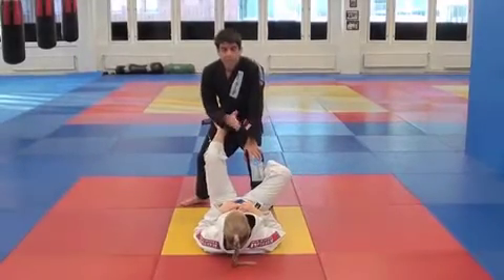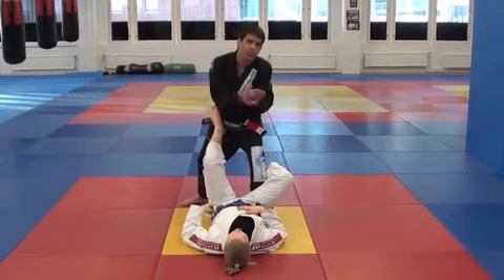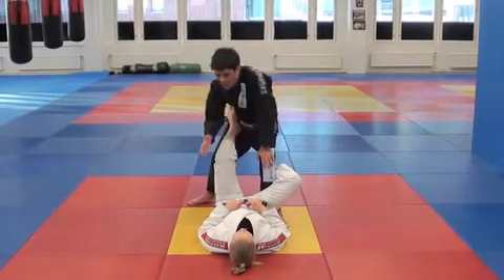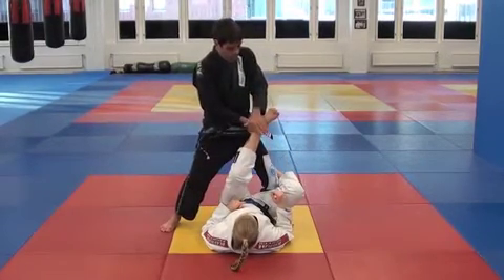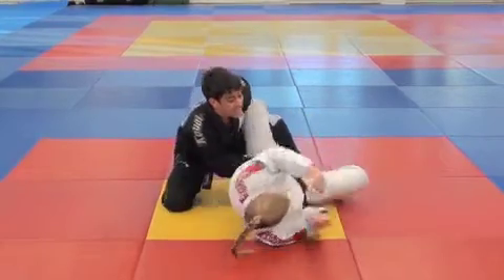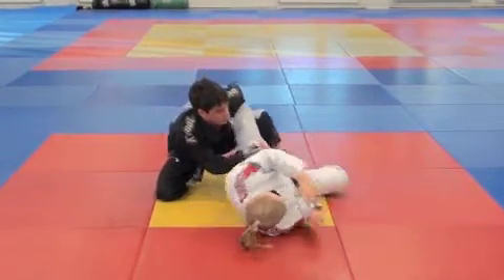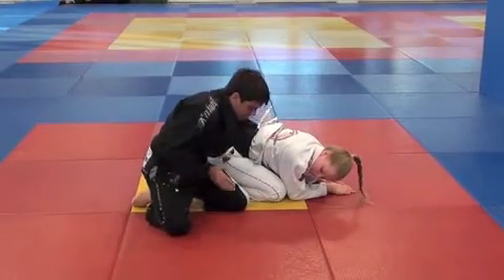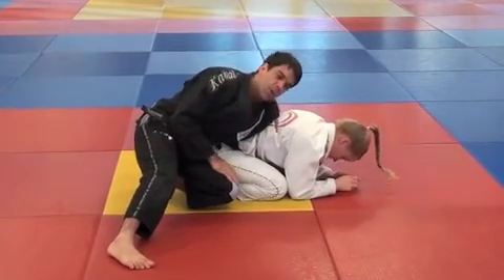BJJ Course TAKING THE BACK Day 1 (part 5 of 6)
Leg drag following the turtle: Common reaction to leg drag attempt is to turn in to the turtle position, this can be a good thing if you use the opportunity to attack the back.

You can check the complete 5 days of this course, teach by Black Belt World Champion Felipe Costa

Felipe Costa teach in his hometown in Rio the Janeiro in an Academy call  BrazilianBlackBelt , find out more about him @FelipeCostaBJJ

Key points:

Use your weight to slow down your opponent from rolling to turtle.
Keep the knee that is closer to your opponent off the ground to make yourself heavier.